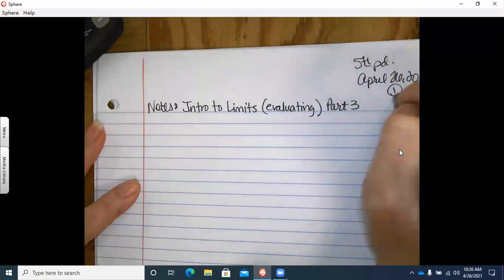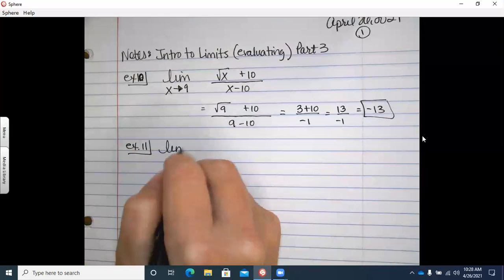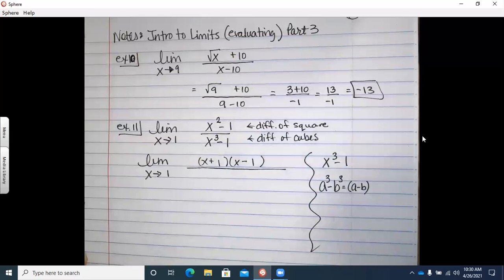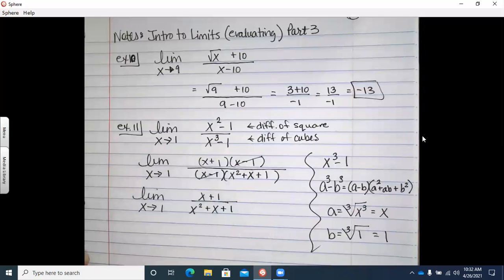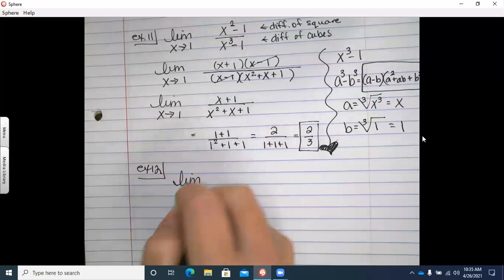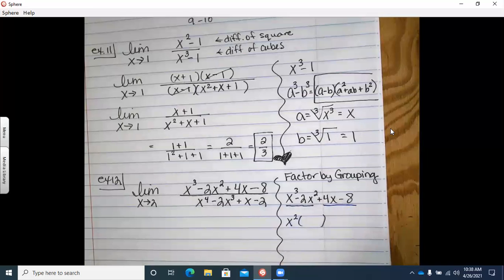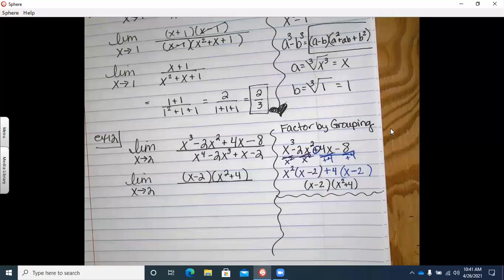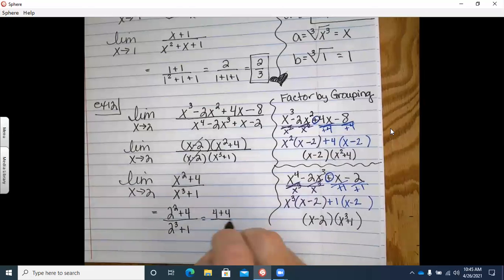Intro to Limits evaluating #3